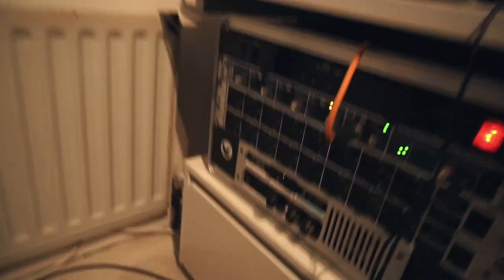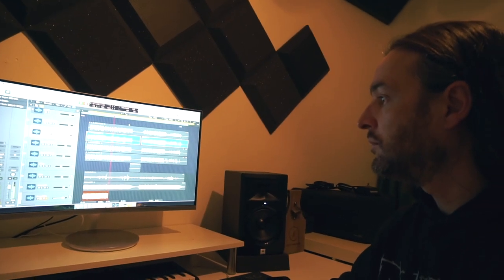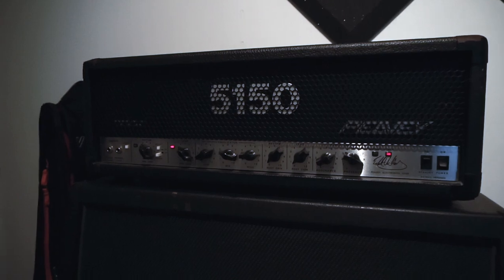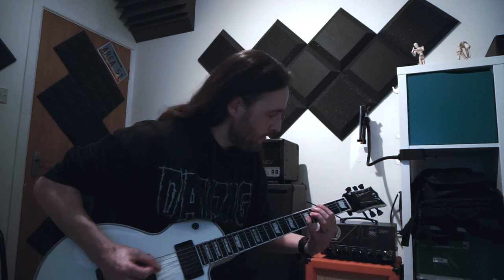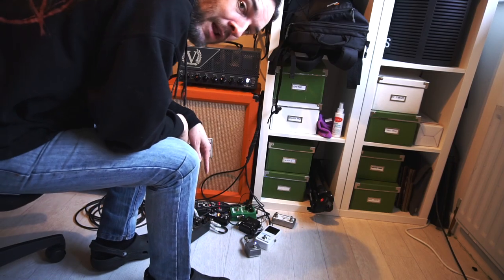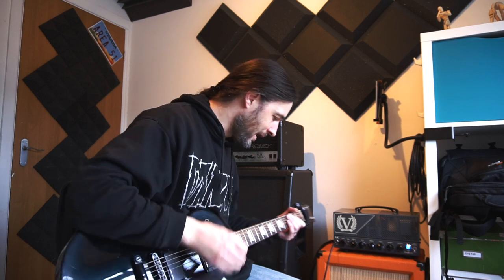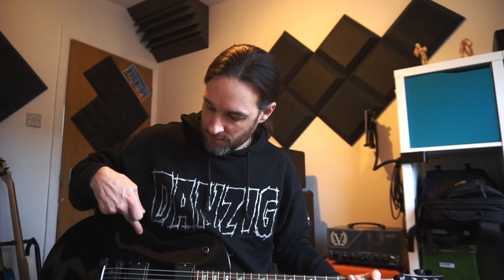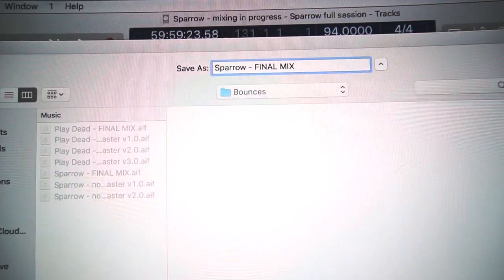The Crawling - Vlog 058 : Sparrow sessions part 5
The final instalment of recording SPARROW... the usual issues that arise ... bit of mixing and it's done!

Enjoy, and don't forget to order the new single!

Back in the game!

Andy + Gary + Stuart